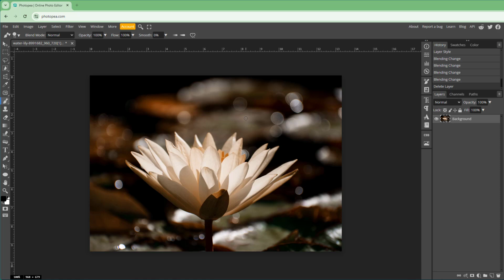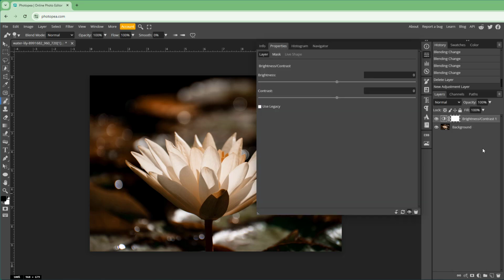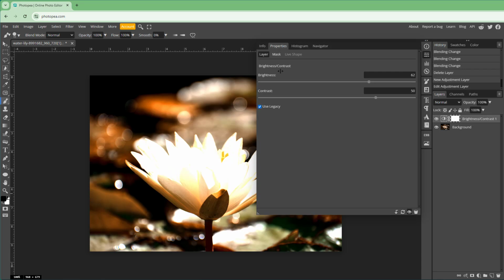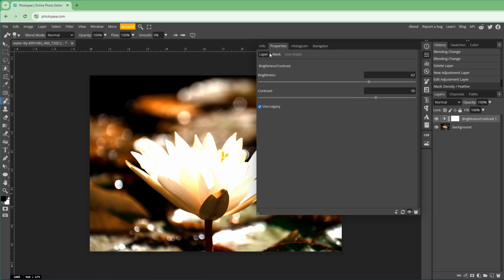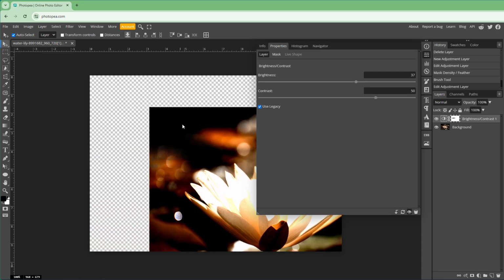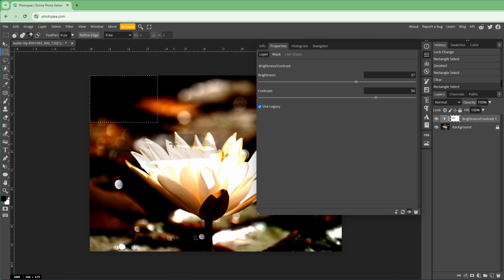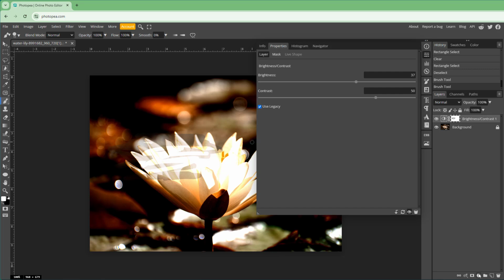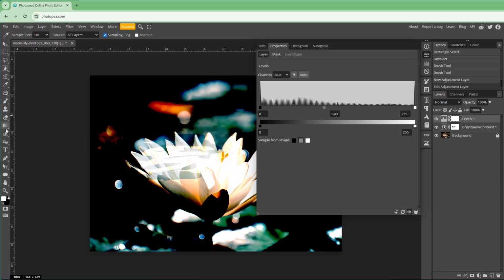Photopea - Lesson 145 - Brightness and Contrast and Levels Adjustment Layers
In this tutorial, we will be discussing about Brightness and Contrast and Levels Adjustment Layers in Photopea